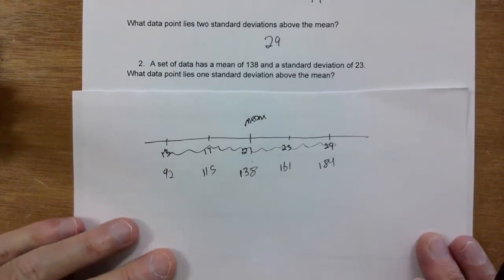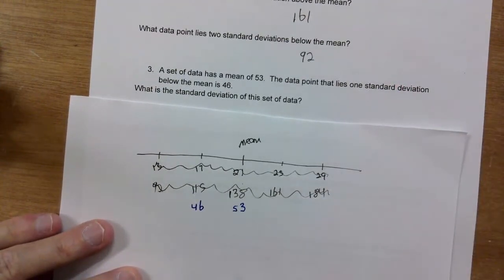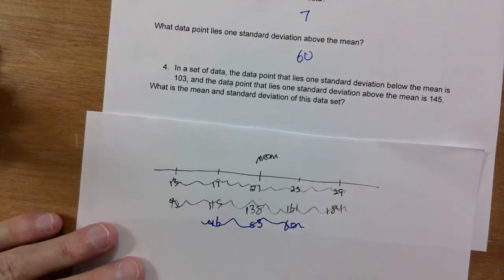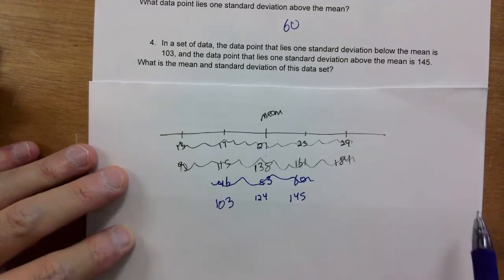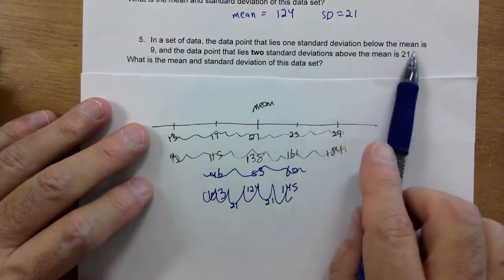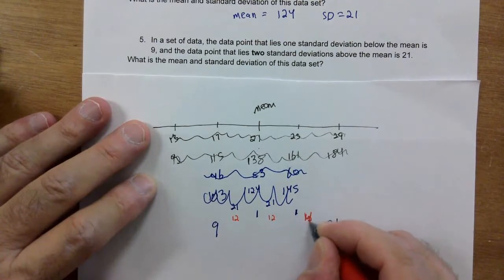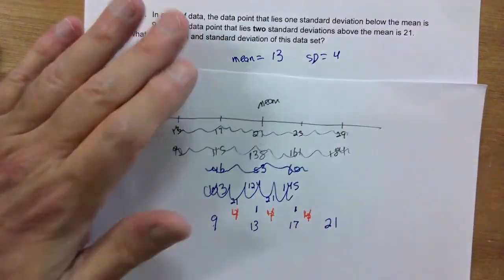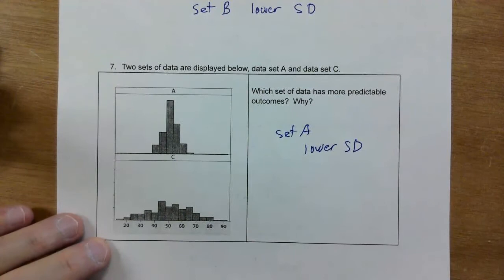Day 8 worksheet - standard deviation